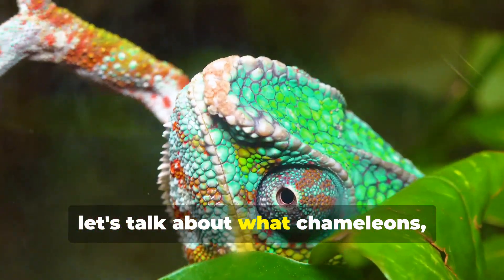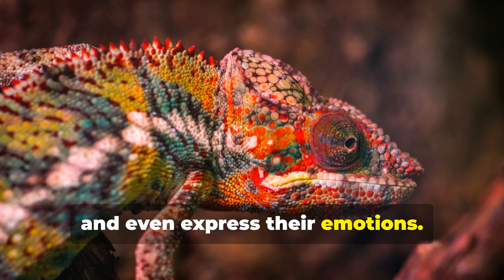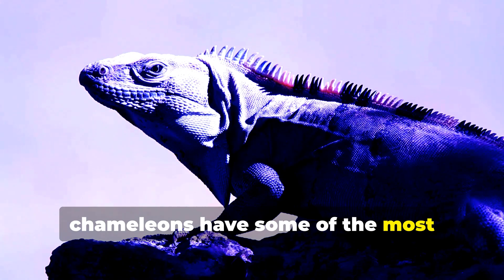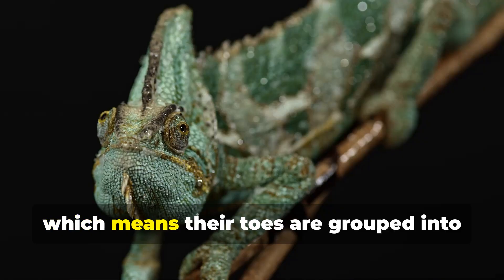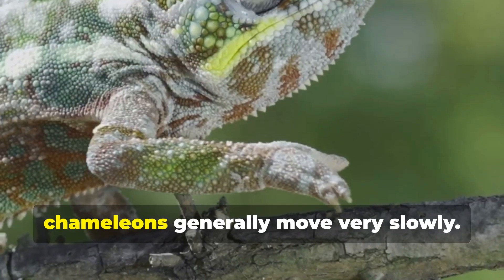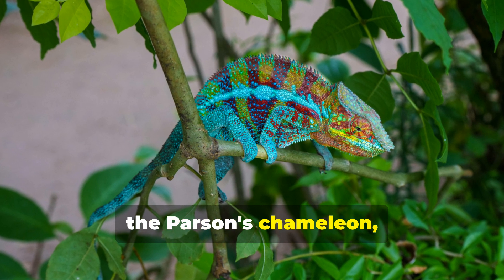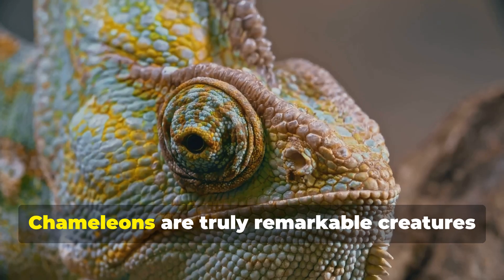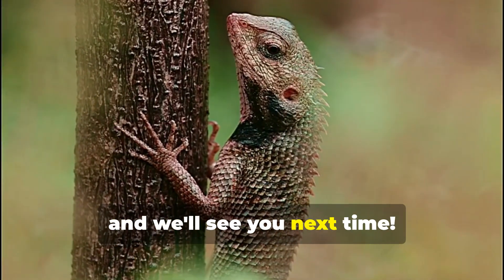Discover the Amazing World of Chameleons for kids!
Dive into the Colorful World of Chameleons!

In today's video, we're exploring the fascinating world of chameleons. These amazing creatures have some truly unique features that make them stand out in the animal kingdom.

What You'll Learn:

- The real reasons behind chameleons' color-changing abilities.
- How their incredible eyes give them a 360-degree view.
- The impressive speed and length of their tongues.
- The special structure of their feet and tails.
- Interesting facts about their slow movement and diverse species.

Join us as we uncover the secrets of these remarkable reptiles, primarily found in Madagascar and Africa, but also in parts of Europe, the Middle East, and Asia.